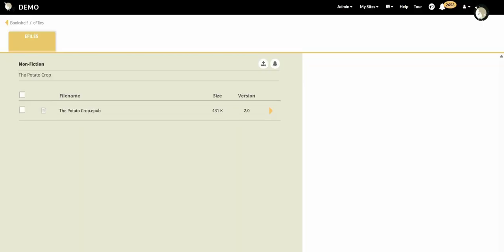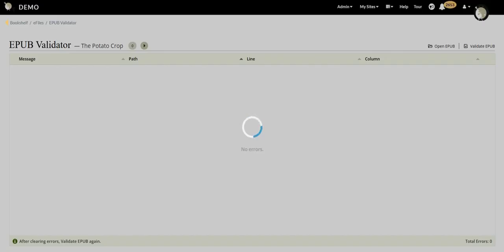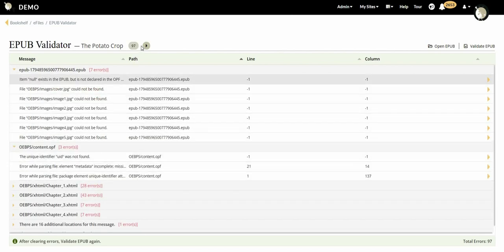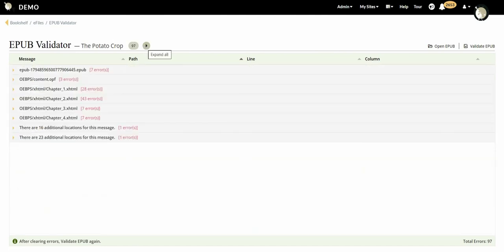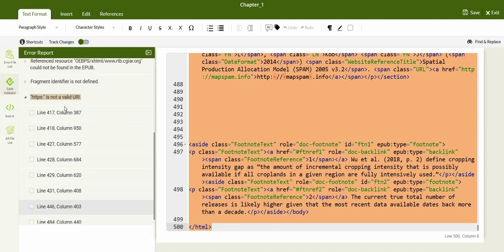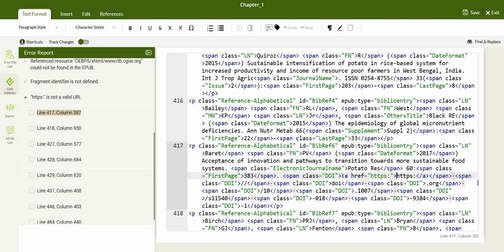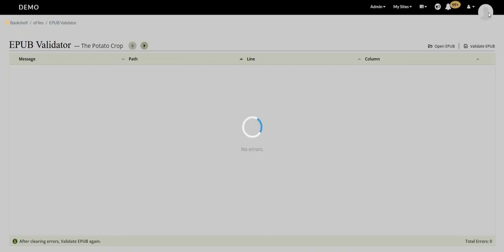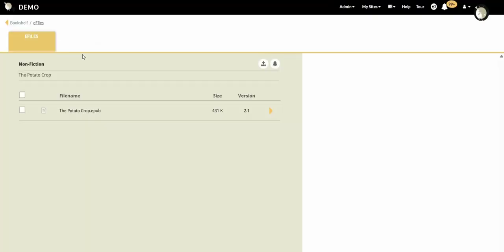How to Validate an EPUB Generated in PageMajik?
This video shows how to use the inbuilt EPUB validator in PageMajik. Watch to learn more.